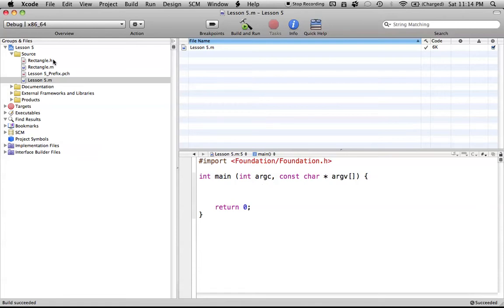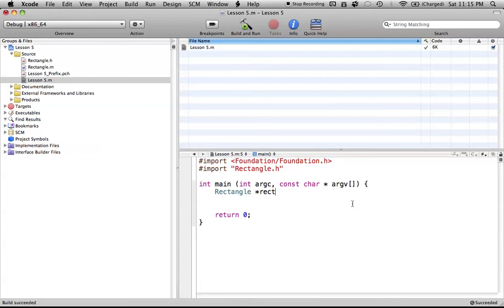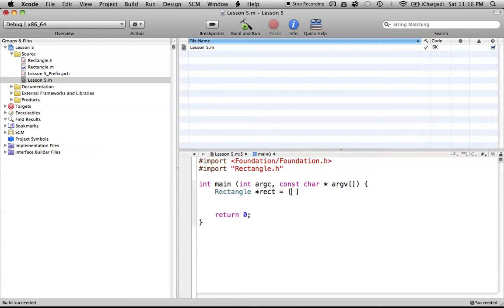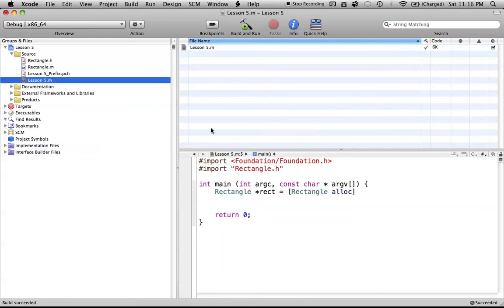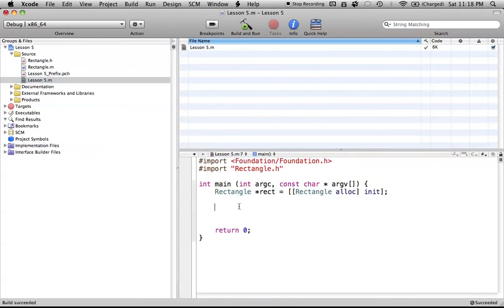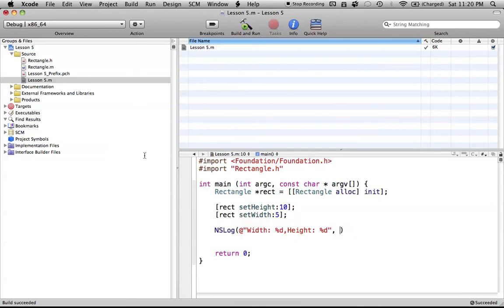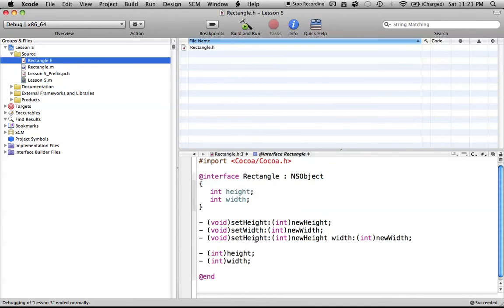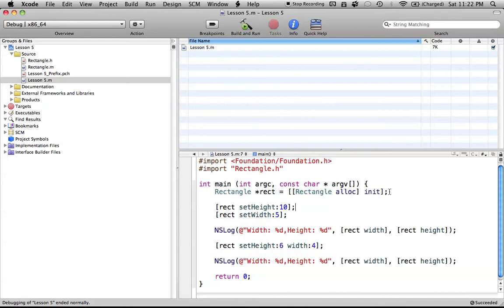Objective-C on the Mac L5 - Methods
How to call methods in Objective-C.